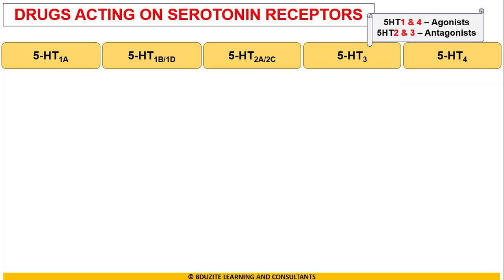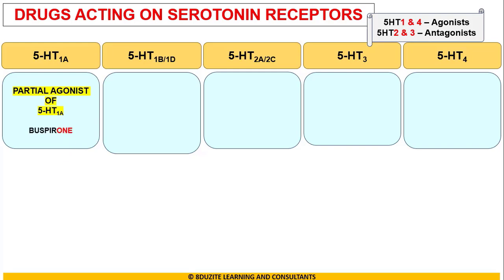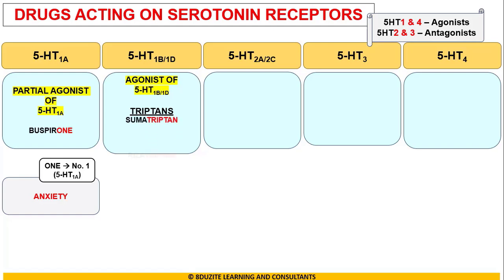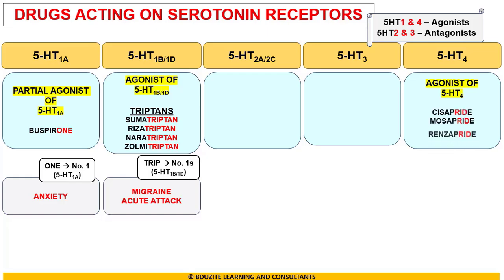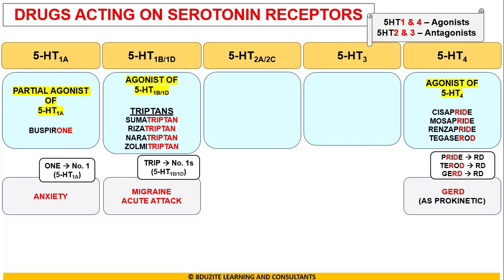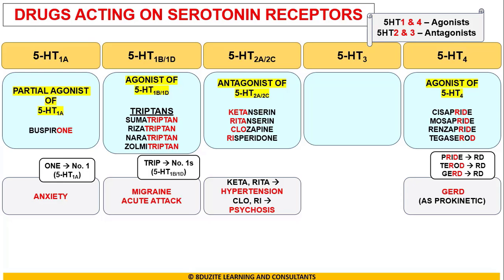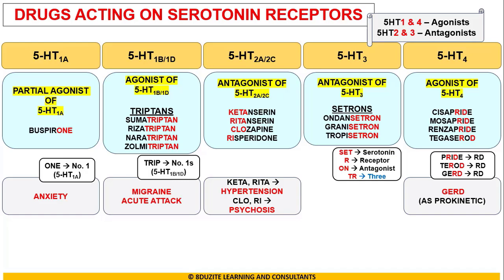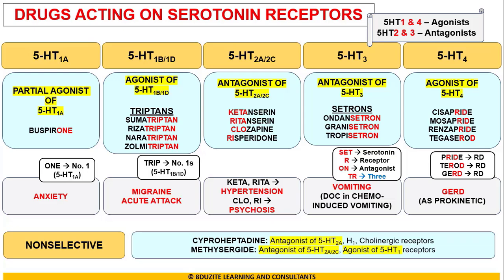Classification of Drugs Acting on Serotonin Receptors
Simple and short presentation of the classification of drugs acting on serotonin receptors with interesting tricks and mnemonics for easy remembrance and recall.